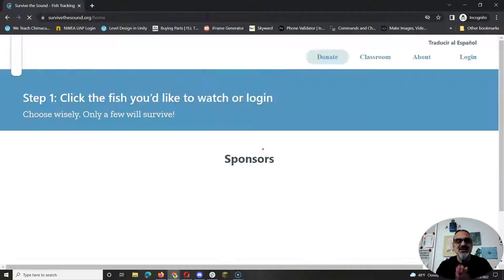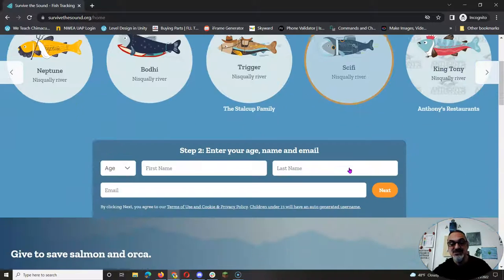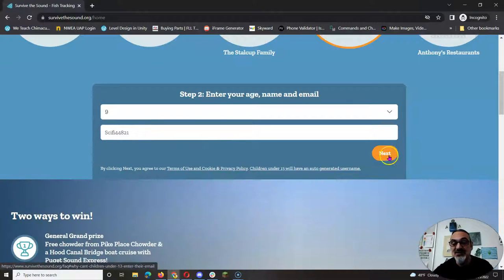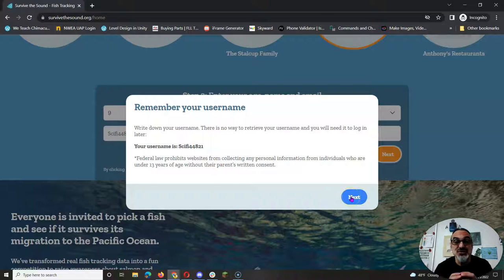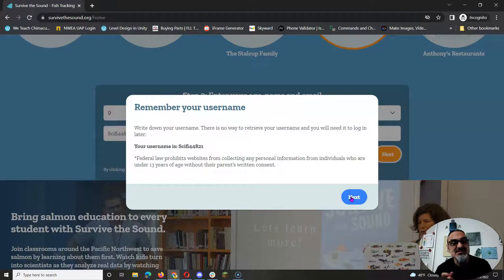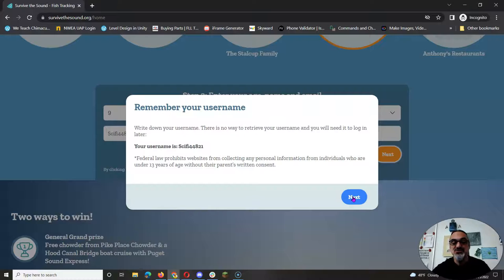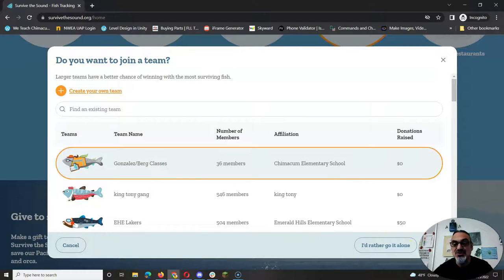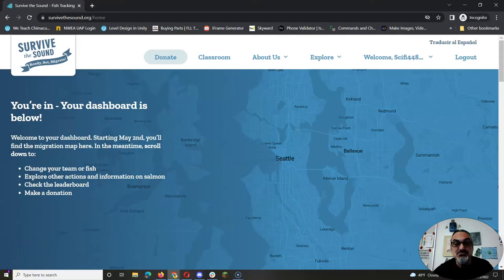Survive the Sound 2022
CES, join in choosing a steelhead trout to track them and see if they survive making their way out of Puget Sound into the Pacific Ocean!